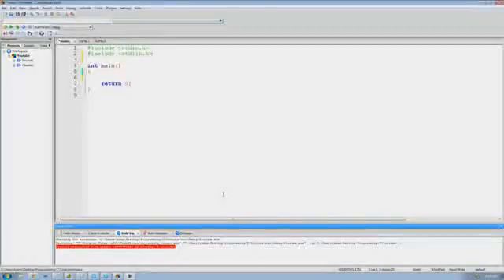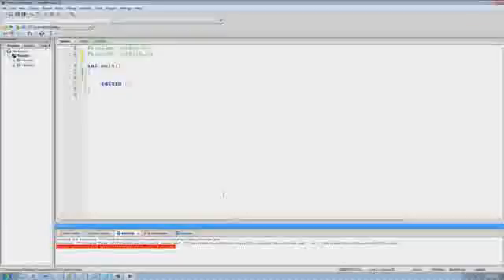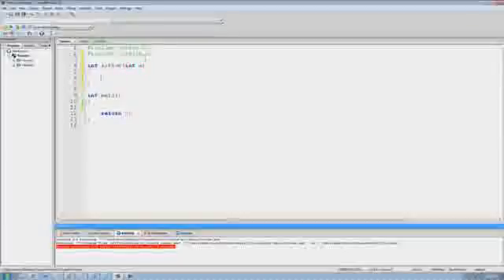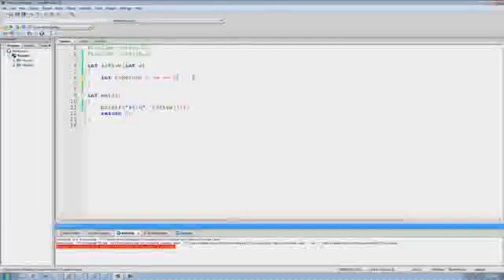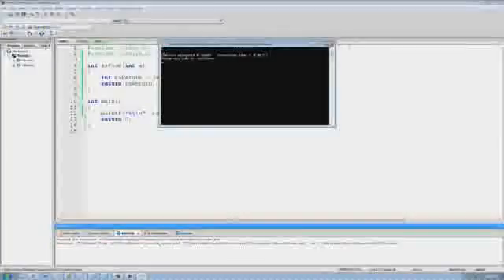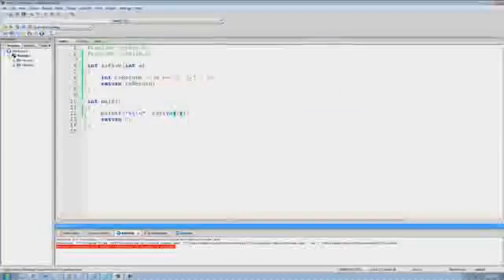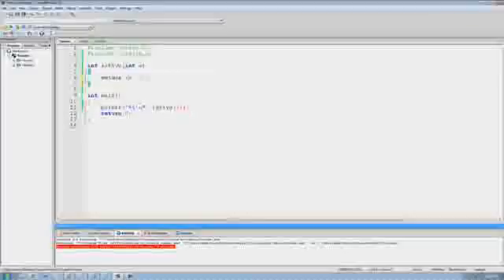C Programming Tutorial 47, Ternary Operator